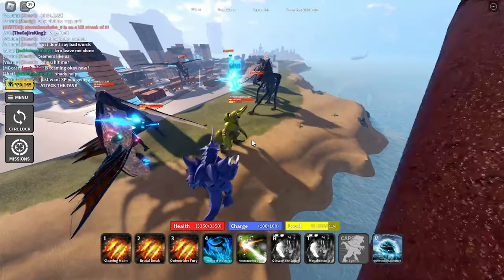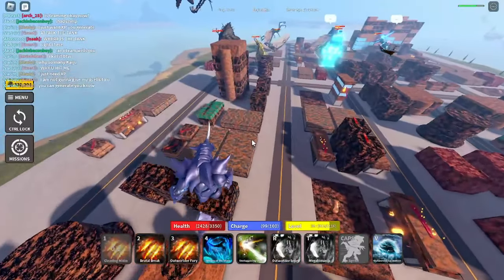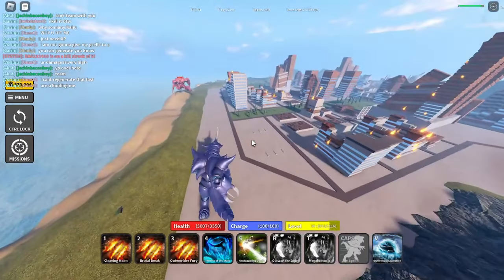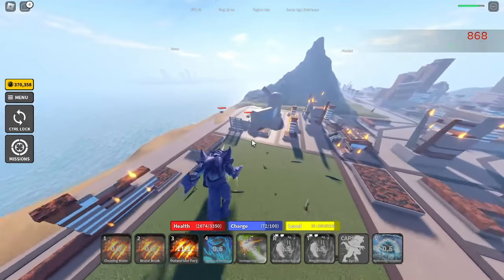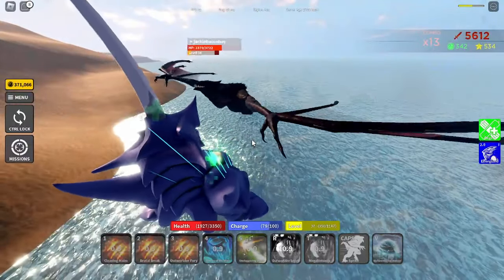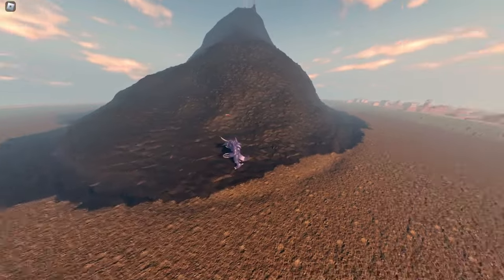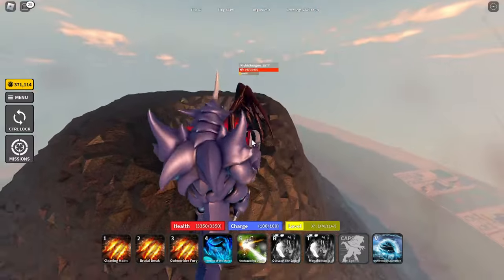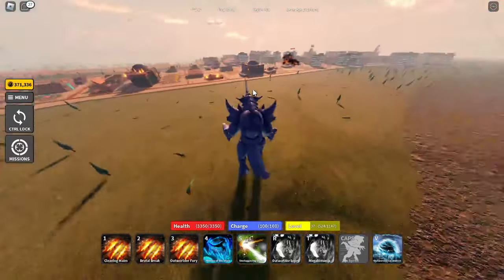TRYING THE MILITARY INVASION EVENT ON KU - Kaiju Universe